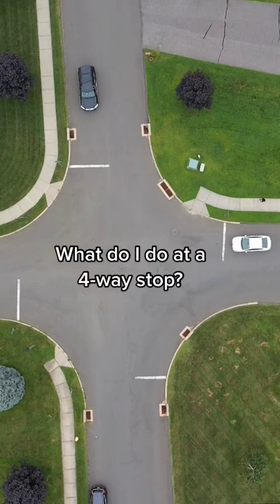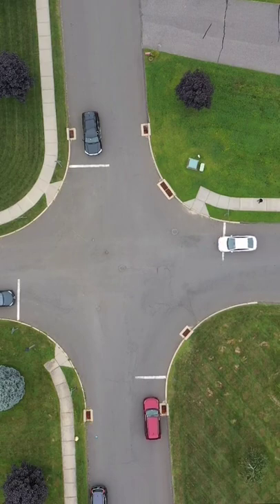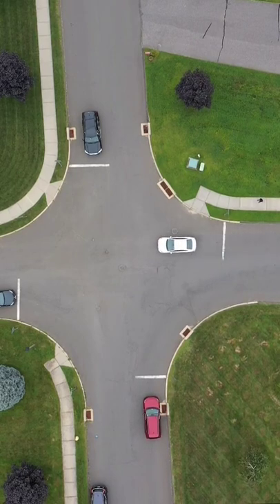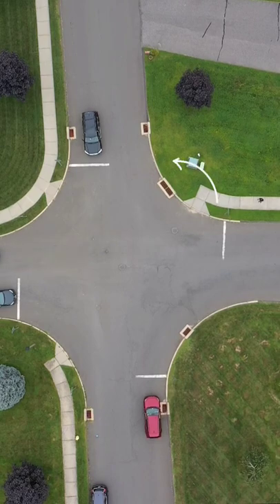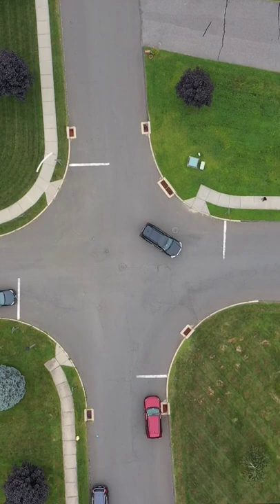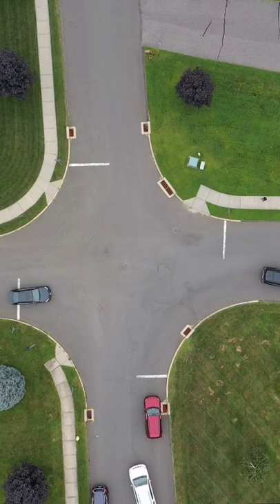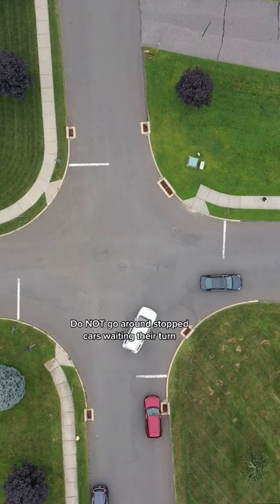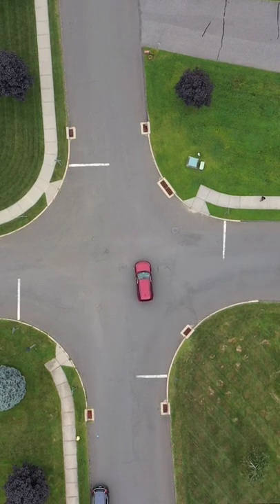What to do in a 4 point stop